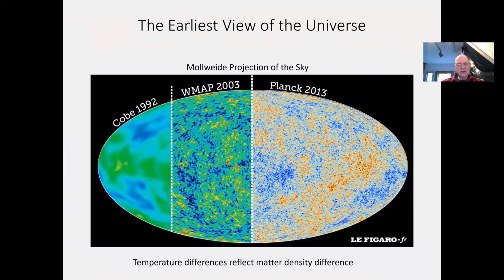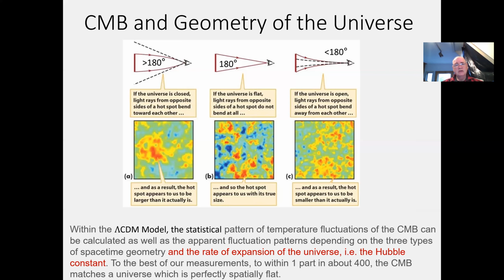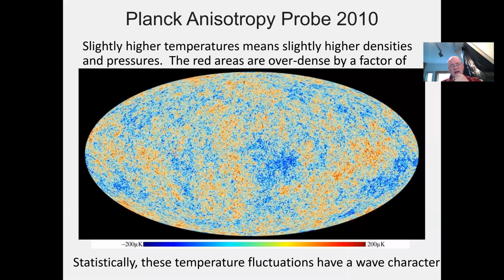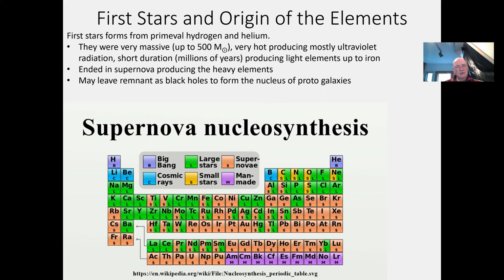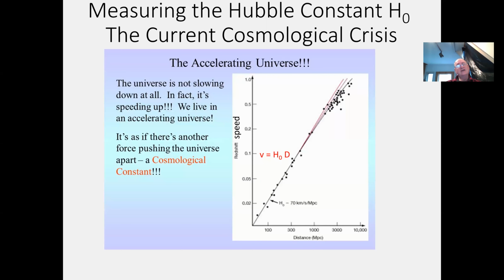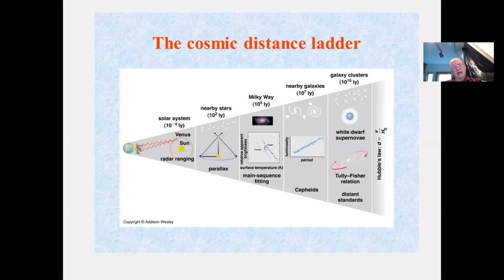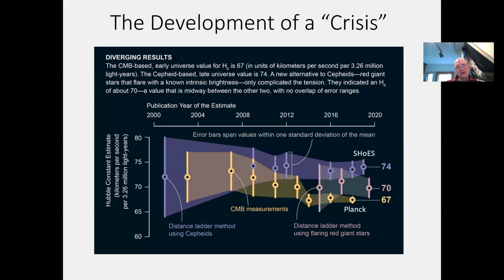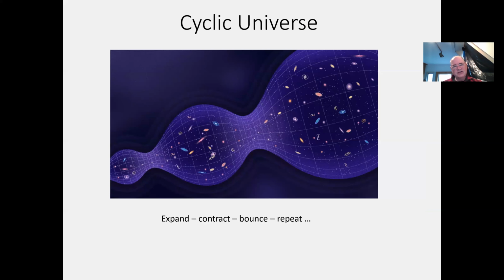CALL Intro Cosmology, Lecture 8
Characteristics and conclusions from the cosmic microwave background. Problems and alternatives to the standard lambda CDM model of the Big Bang.